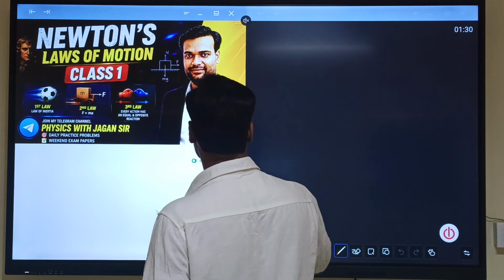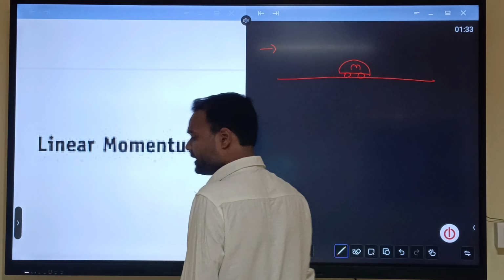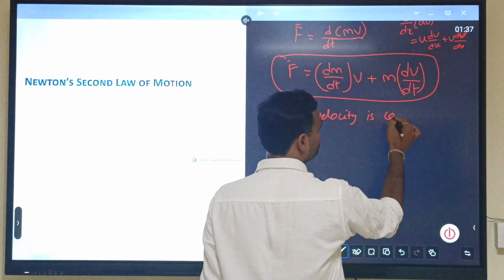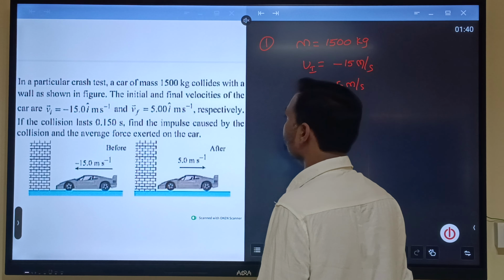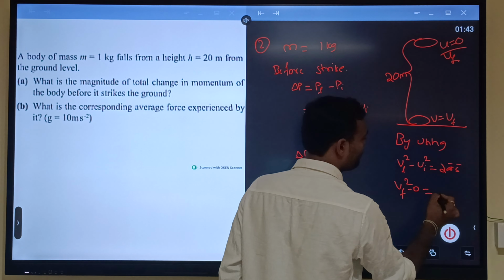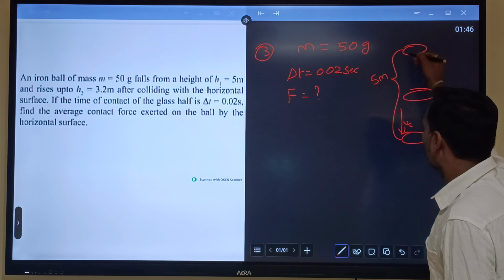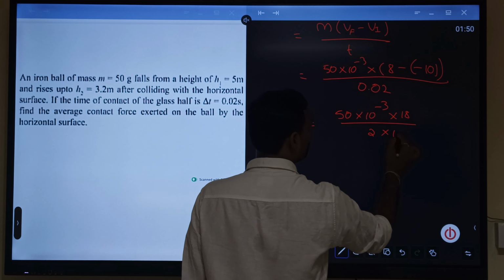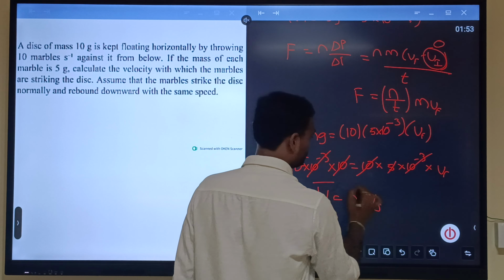Newton's Laws of Motion: Class 1